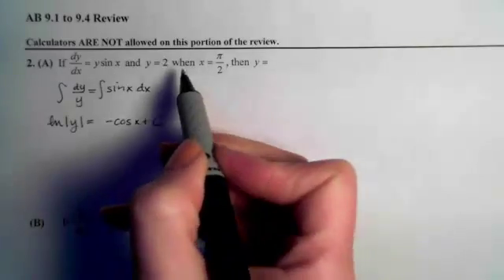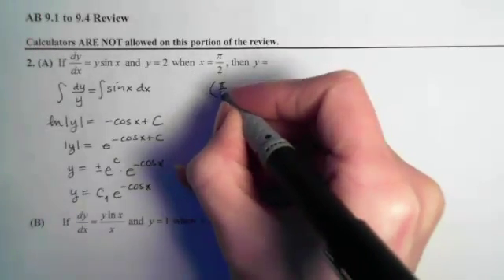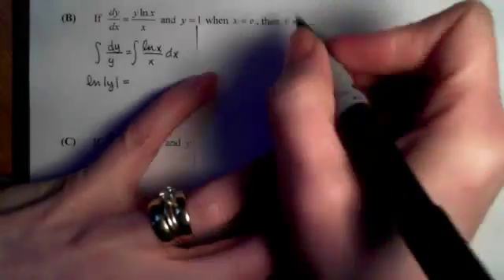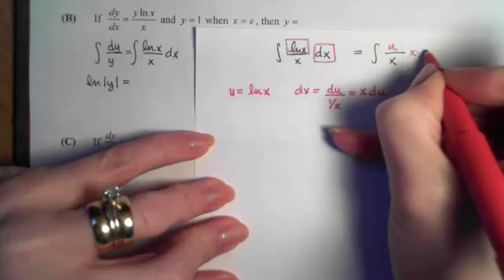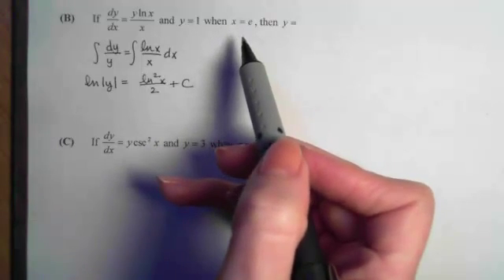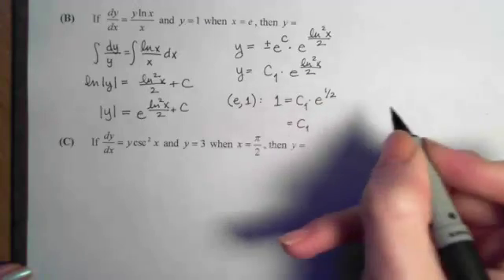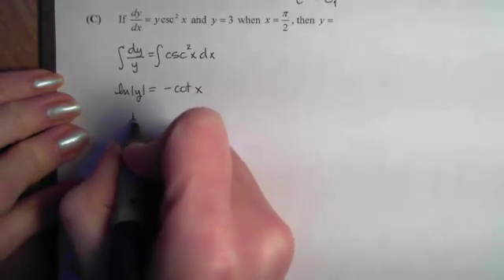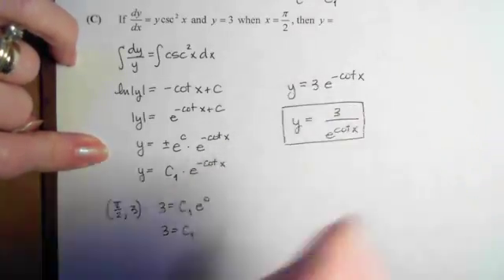9.01_to_9.04_review_02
9.01_to_9.04_review_02